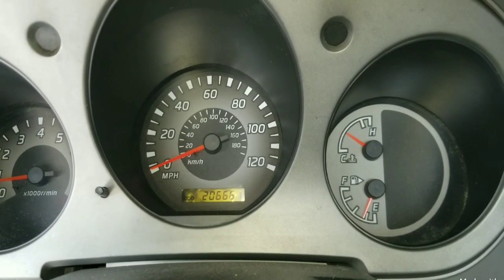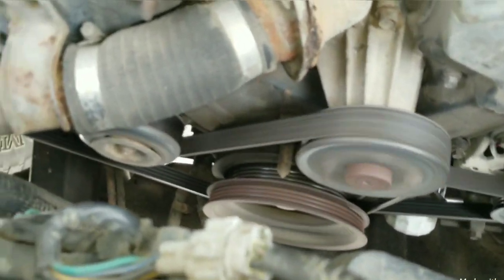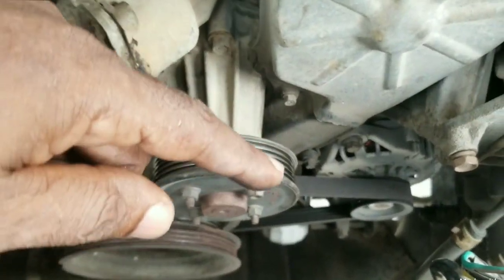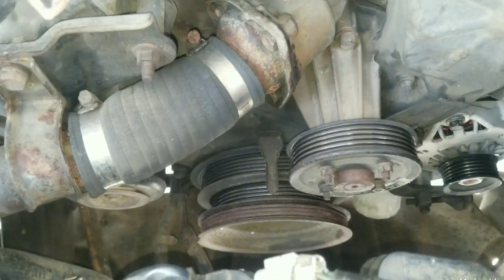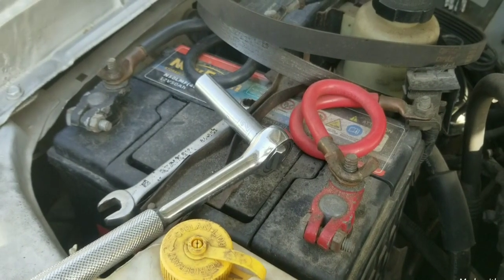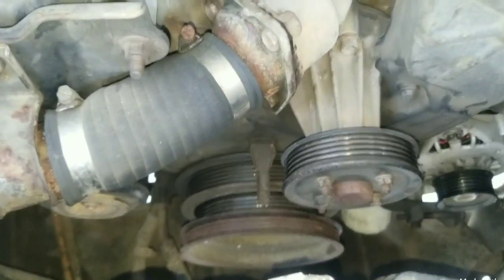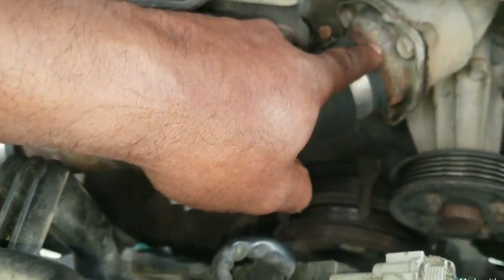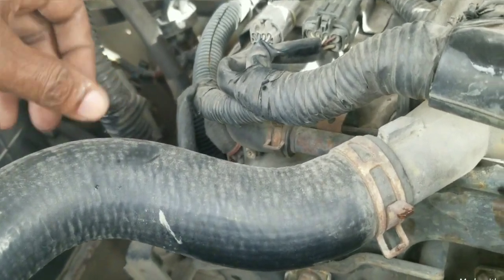Nissan VG33E/VG30E Engine Rattling Knocking Noise Diagnosis. Part 1/9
Diagnosing engine knocking and rattling noise can become a difficult task. Sometimes these noises can mislead vehicle owners to think an engine has gone bad and needs a new replacement engine, not in some cases. Many things on an engine can exhibit symptoms of a bad or damaged engine. In this video, we take a look at the most common part that will mislead vehicle owners and drivers to think an engine is bad or damaged.  How do I find the problem that is associated with engine noise and banging sounds? It has always, not all engines are the same when it comes to diagnosing problems. In this video we look at the Nissan vg33e and Vg30e engines, also identical to other engines of the same design.
Nissan Frontier 2003 4x4 D22 owners, if you’re chasing down engine pulley noises, this video walks you through every step. Watch as belts are removed one by one to pinpoint where the noise is coming from—whether it’s the water pump, power steering, or alternator. See in detail how bearing checks are done and learn how to spot issues with the crankshaft harmonic balancer pulley, including the role of its rubber isolator. All wrench sizes and tools needed for each step are explained, with plain instructions for removing pulleys, using a rope to lock the crankshaft, and staying safe around the battery. You’ll get clear signs of worn parts and see the process tested on a high-mileage, 20-year-old Nissan. Detailed links to step-by-step repair videos are in the description for servicing bearings, changing pulleys, and removing the harmonic balancer. Whether you’re a DIY mechanic or looking to understand what your truck needs, this guide uses plain language and real footage to help you fix pulley noise problems with confidence.

How to Remove power steering hydraulic pump.